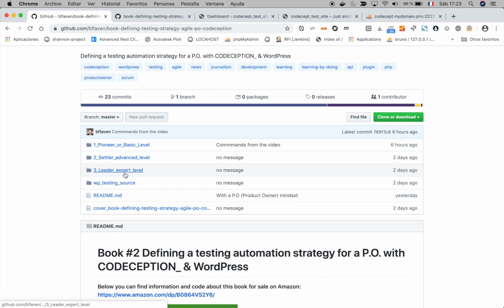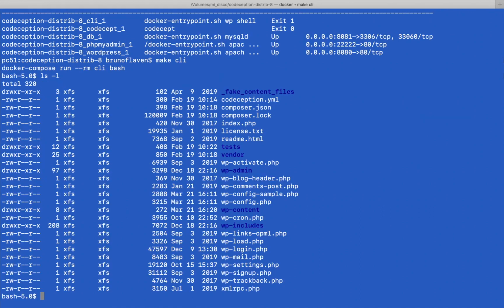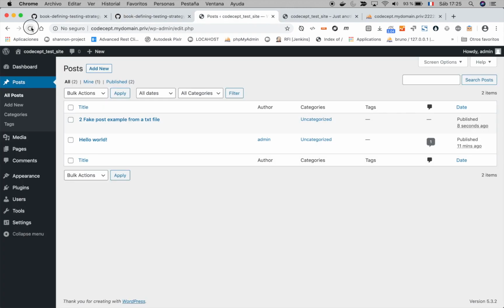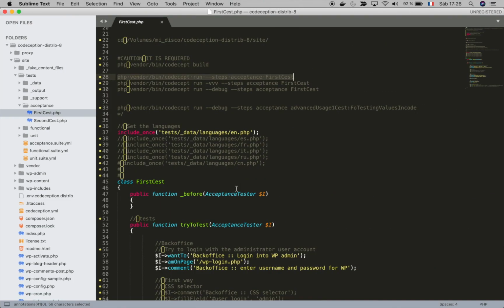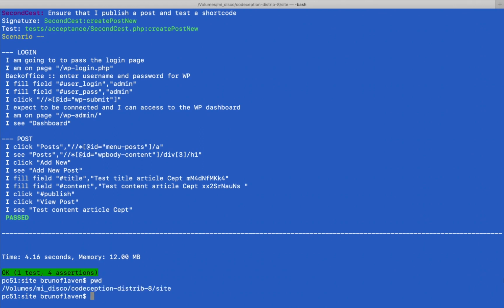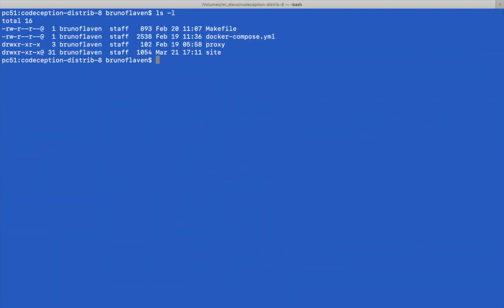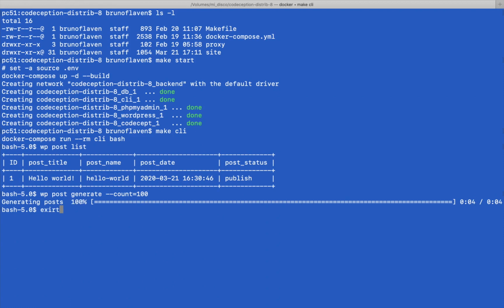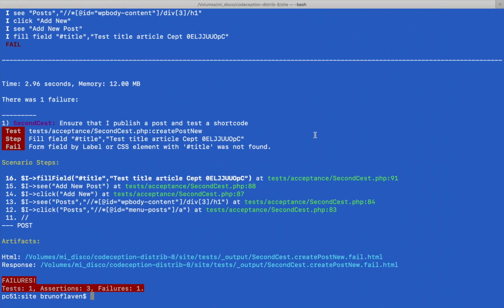Video #6 Using Docker to make Codeception & Wordpress working together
From Chapter 3_Leader_expert_level: Using Docker to make Codeception & Wordpress working together.

This Video #6 is part of a serie of 7 Videos for the BOOK #2 "Defining a testing automation strategy for a P.O. with CODECEPTION_ & WordPress" from "The continuous learning trilogy"